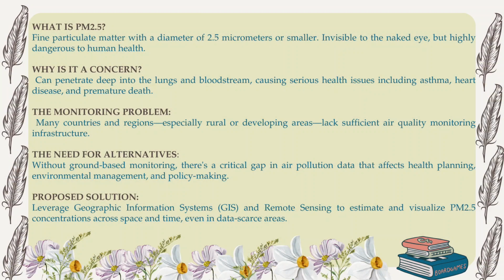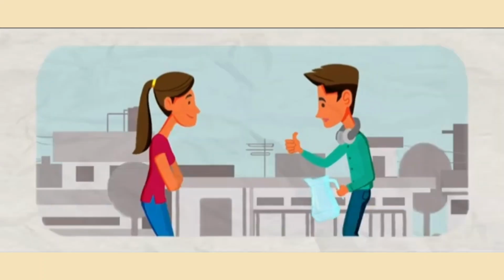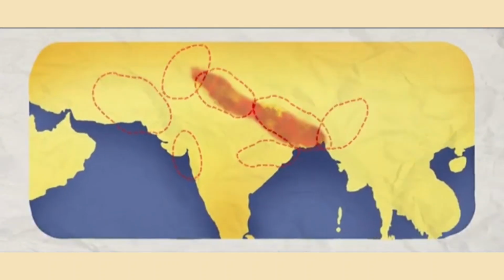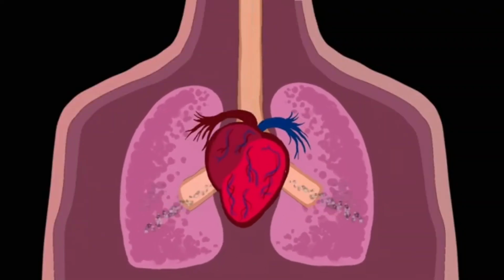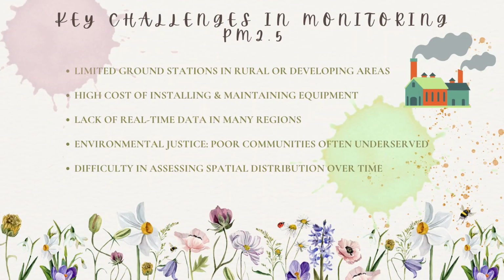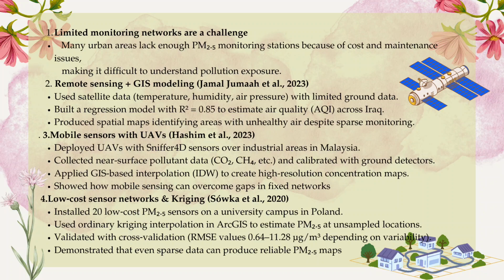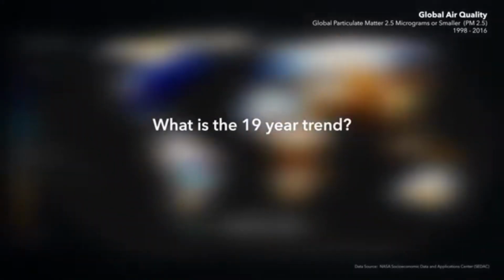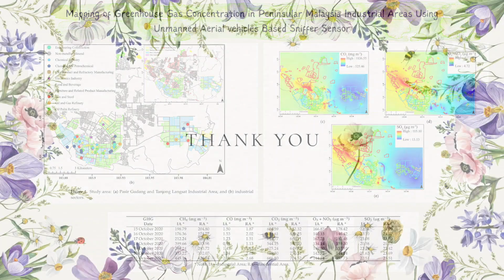EVT 554 | Invisible Threats: Estimating PM2.5 Concentrations Across Data-Limited Urban Areas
GROUP 9

NUR AIN ATIKAH BT ABDUL RAHIM (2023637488)
FATIN ARYSSA BALQIS BT MOHAMED HANAFIAH (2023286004)